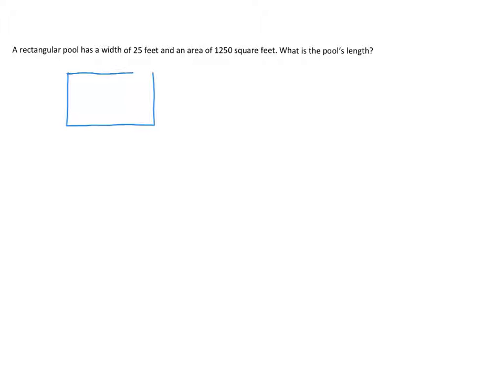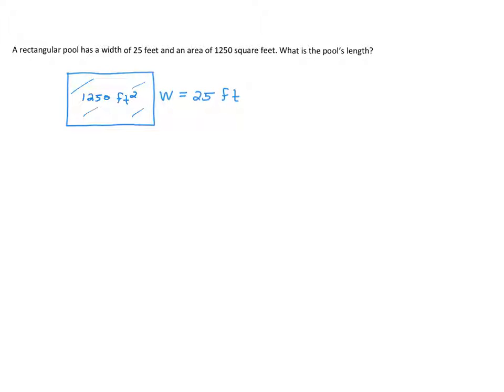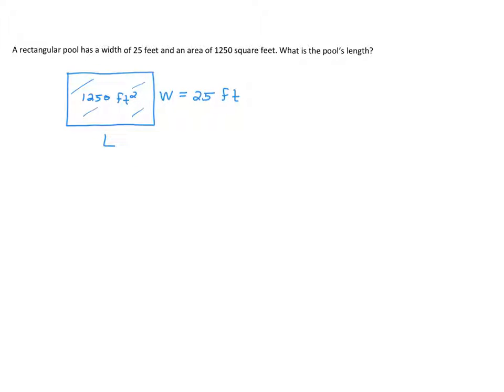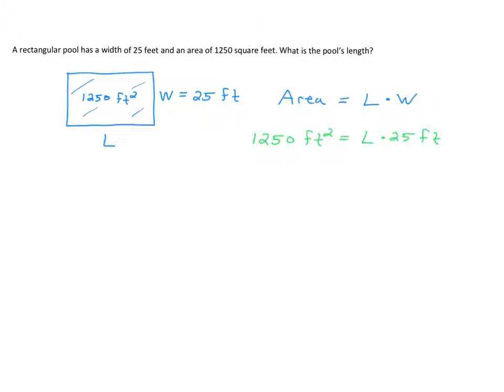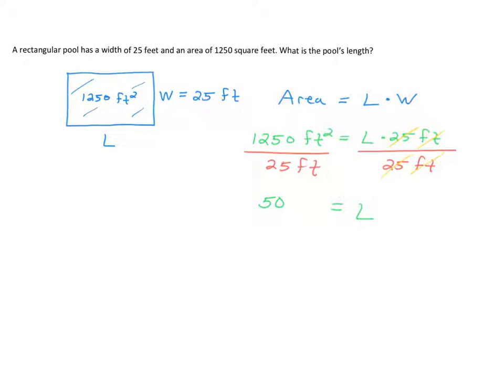Word Problem 1